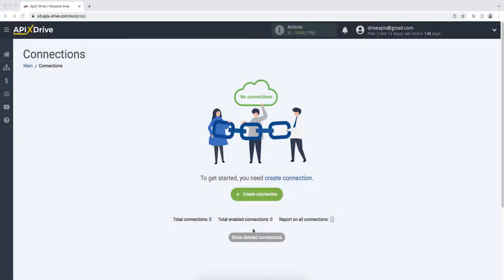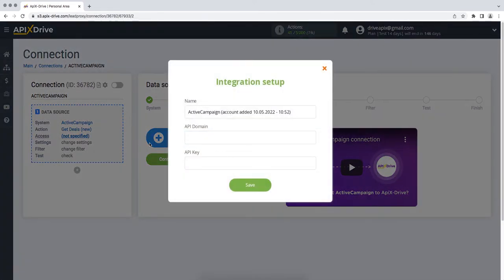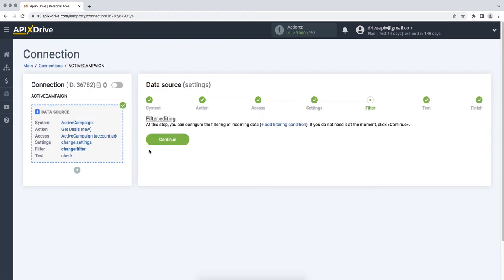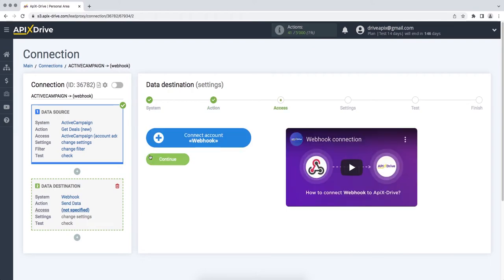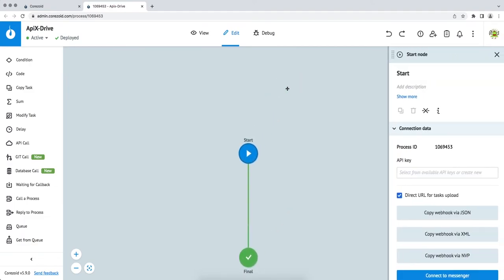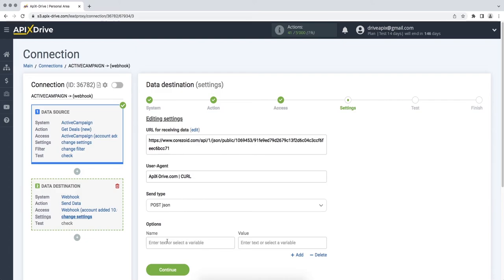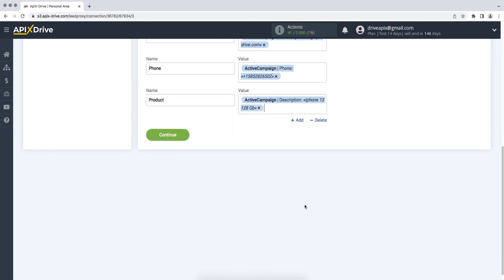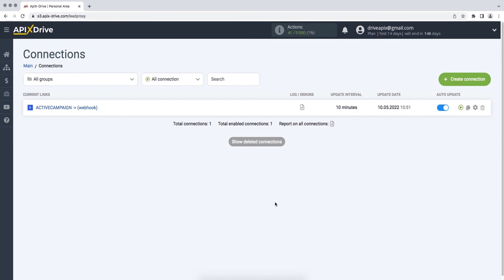ActiveCampaing and Webhook Integration | How to Get Deals from ActiveCampaing to Webhook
How to Get Deals from ActiveCampaing to Webhook? Integrate ActiveCampaing and Webhook whith ApiX-Drive

In this video tutorial, we will learn:
✓ How to connect ActiveCampaing and Webhook
✓ How to Send Data from ActiveCampaing to Webhook

【Video Navigation】
0:00 - Introduction
0:43 - Setting up ActiveCampaing as a Data Source
2:24 - Setting up Webhook as a Data Receiver
6:33 - Setting up auto-update

➤  Steps to connect ActiveCampaing and Webhook
1. Link your ActiveCampaing and Webhook account with ApiX-Drive
2. Select ActiveCampaing as your data source App and 'Get Deals' as your action
3. Select Webhook as your data receiver App and 'Send Data' as your action
4. Map ActiveCampaing fields to relevant fields in Webhook
5. Turn your integration on auto update.